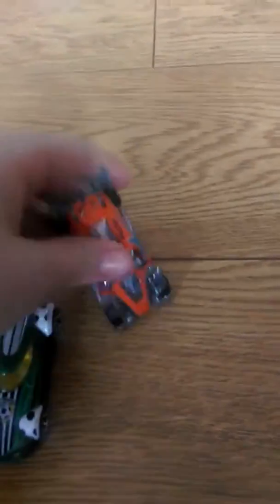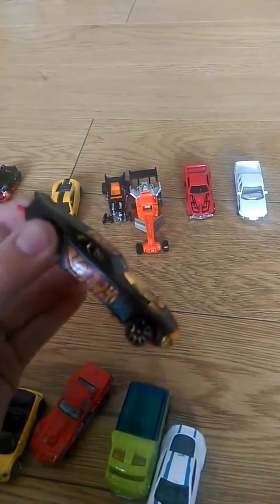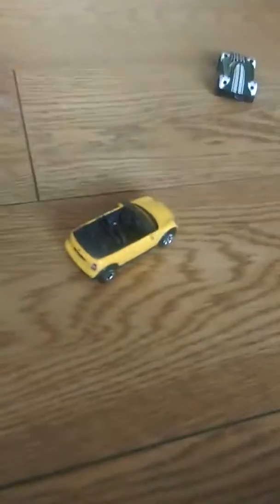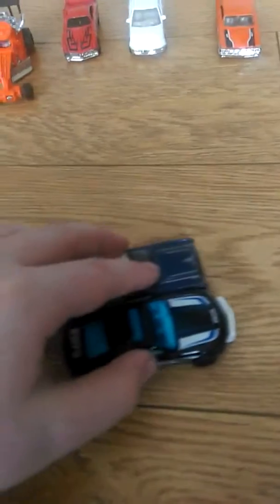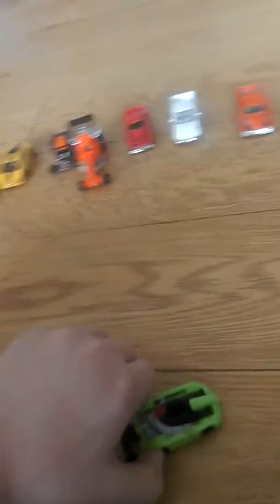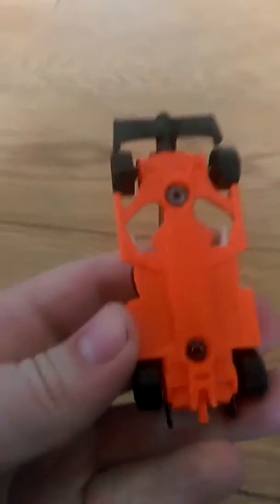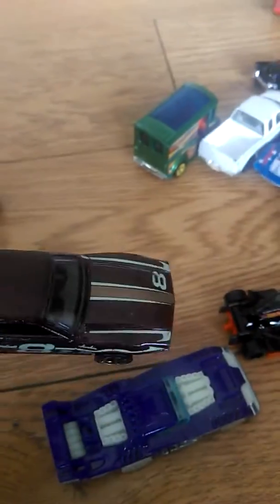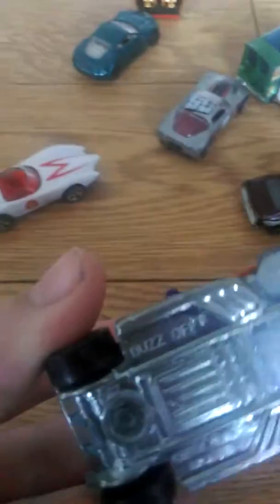This is a 3 year old video